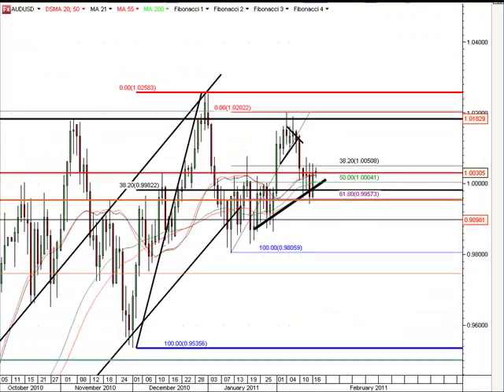Alpha Broking - Morning FX Market Wrap - February 17th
Australian Afternoon FX Market Wrap - 2.13pm AEST Charting the AUDUSD, EURUSD, GBPUSD

These recommendations are current as at the date of issue. Past performance is no guarantee or reliable indication of future results. Trading in derivatives may involve a high degree of risk and significant loss, and is appropriate only for persons who can assume risk of loss in excess of funds deposited. This recommendation is of the nature of general information only and must not in any way be construed or relied upon as legal, financial or professional advice. No consideration has been given or will be given to the individual investment objectives, financial situation or needs of any particular person. The decision to invest or trade and the method selected is a personal decision and involves an inherent level of risk, and you must
undertake your own investigations and obtain your own advice regarding the suitability of any investment for your circumstances. Although the information in this recommendation has been obtained from sources considered and believed to be both reliable and accurate no responsibility is accepted for any opinion expressed or for any error or omission that may have occurred herein. Alpha Equities & Futures Pty Ltd AFSL: 327075 ABN: 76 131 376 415